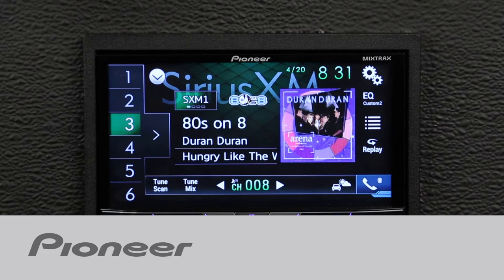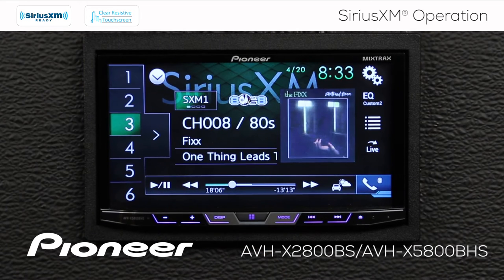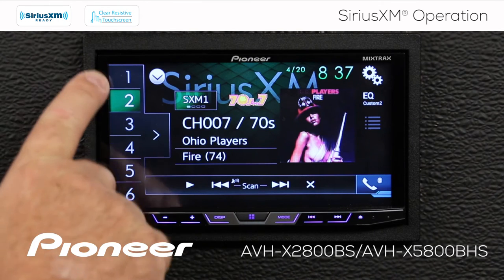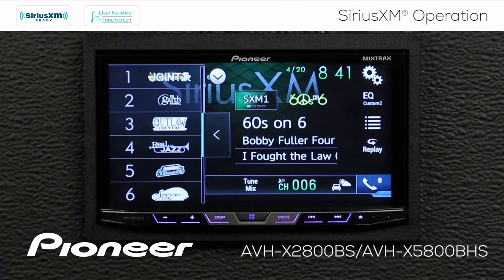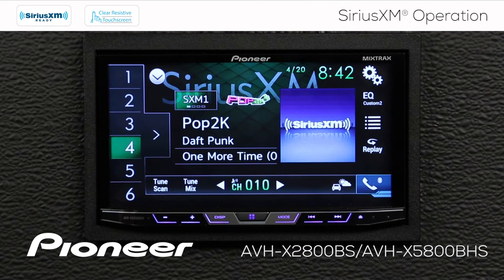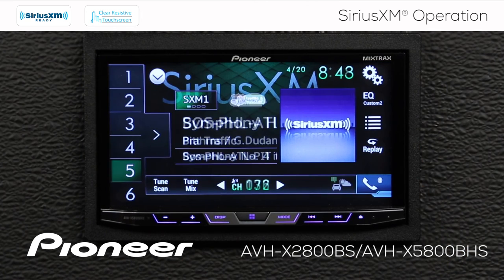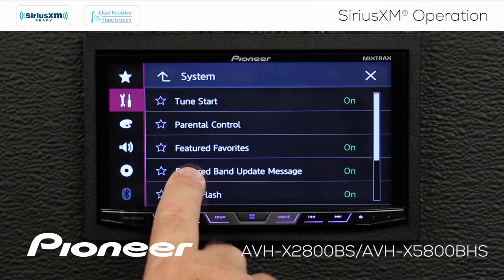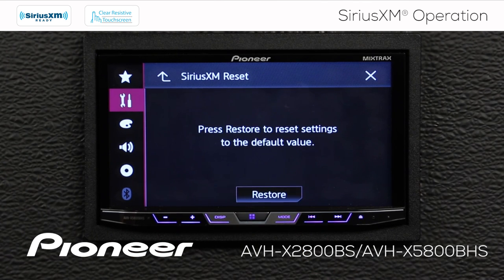How To - AVH-X2800BS - SiriusXM Operation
Learn about SiriusXM Satellite Radio Operation on the Pioneer AVH-X2800BS.